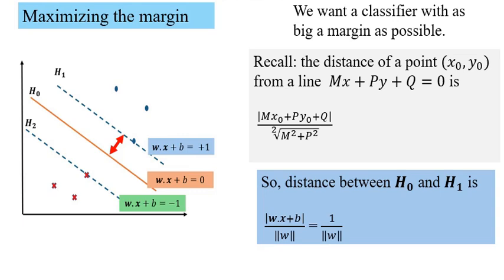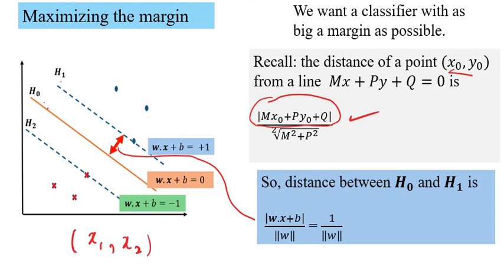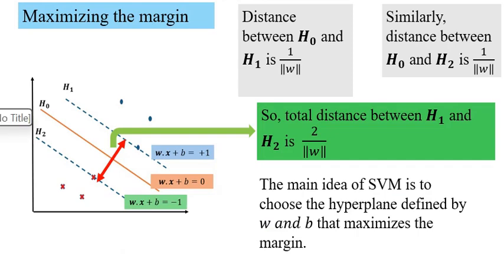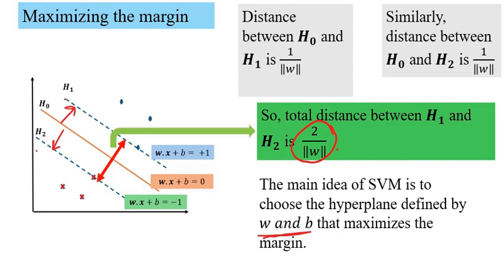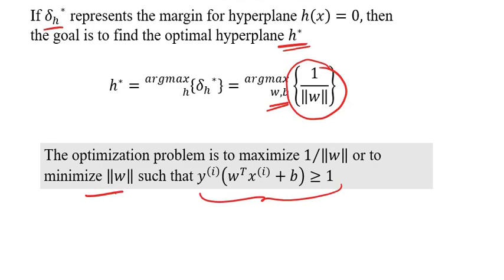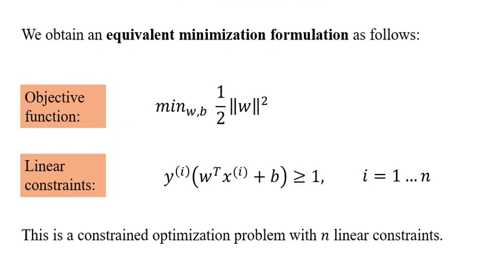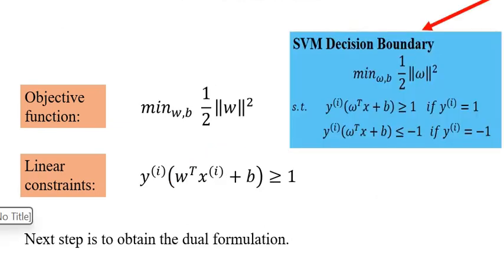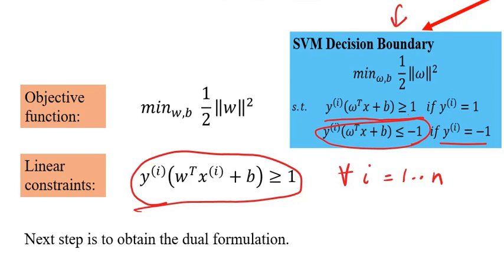SVM Part 5 | Maximizing the margin - an intuitive approach to the SVM optimization problem.